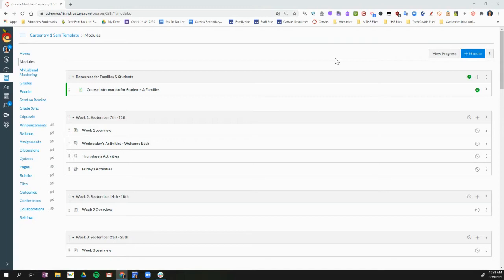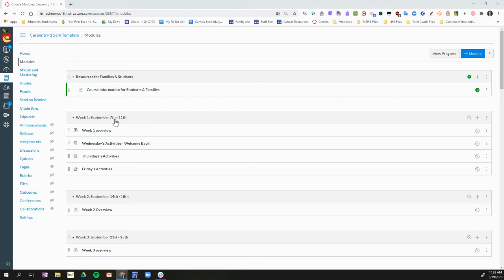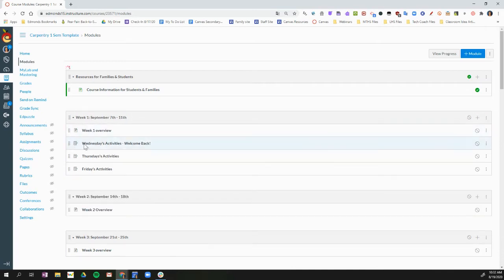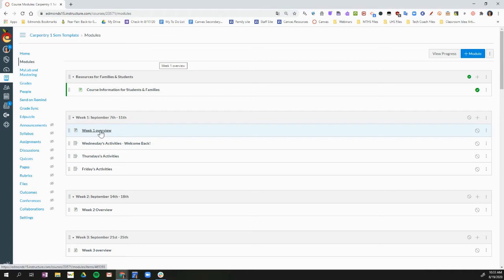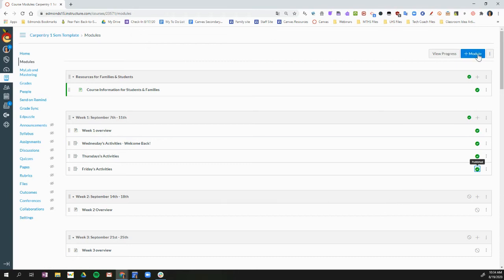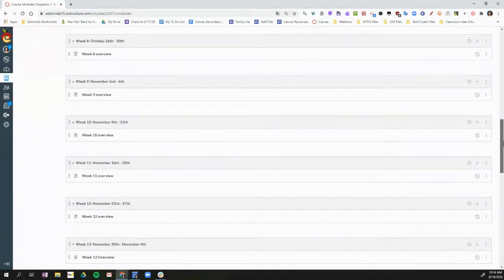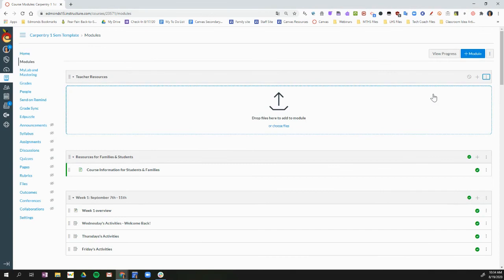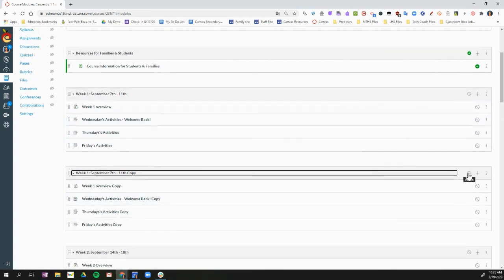Canvas Modules Overview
This video gives you an overview of Modules in Canvas